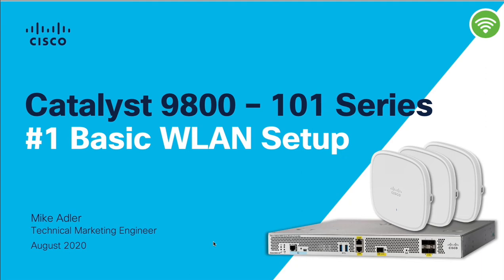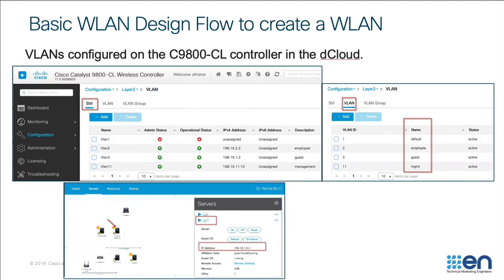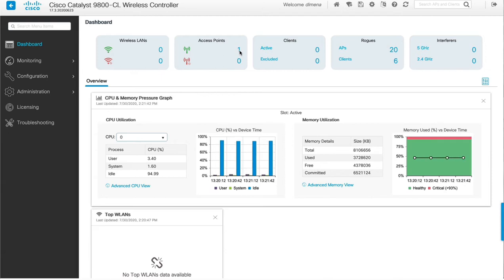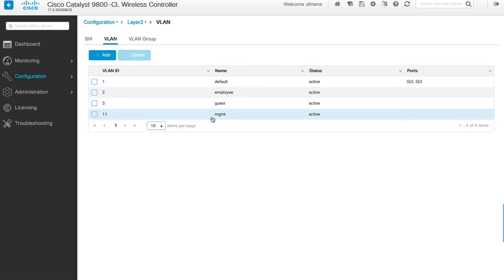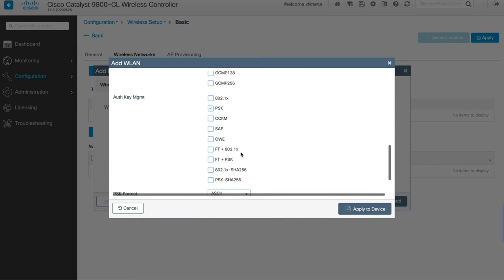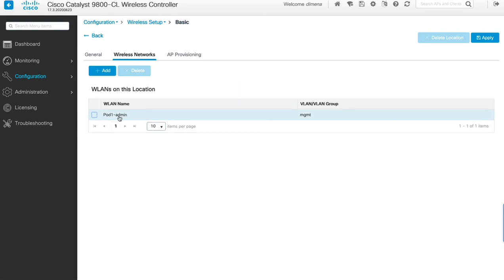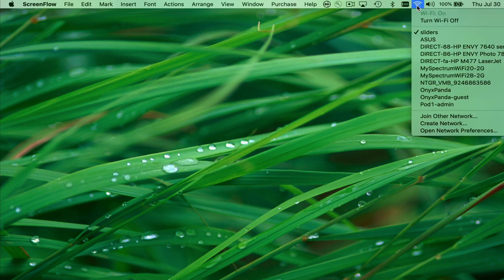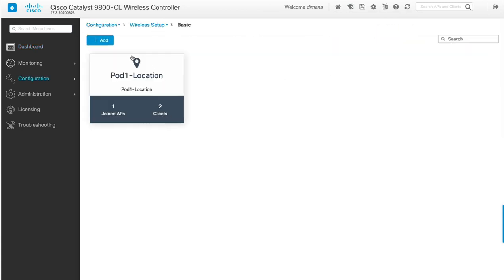Cisco Catalyst 9800 - 101 Series Basic WLAN Setup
This Video recording is the second in the series of the Cisco Catalyst 9800 series configuration based on the Cisco Cloud platform. ThisBasic WLAN Setup recordings will explain how to use "Basic setup" on the Cat9800 controller. This Video recording will be followed up by four additional episodes of the controller configurations.
This recording entails the following steps of the Basic Wireless Setup:
* Define a Wireless Location
* Create and Apply the WLAN to the location
* Map created WLAN to the VLANs preset on the controller
* Provision an AP to the location
* Define DHCP Server
* Review Configuration
* Test Connectivity